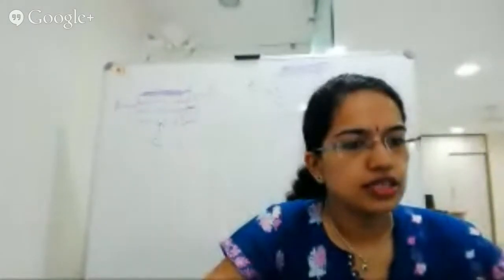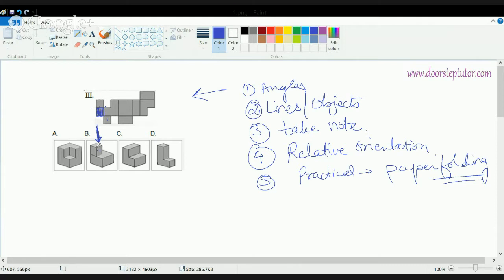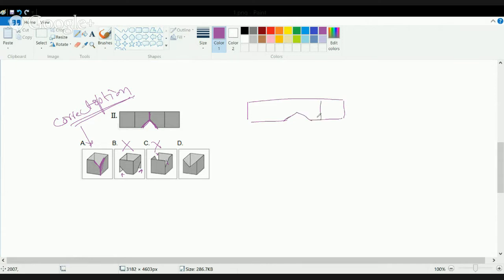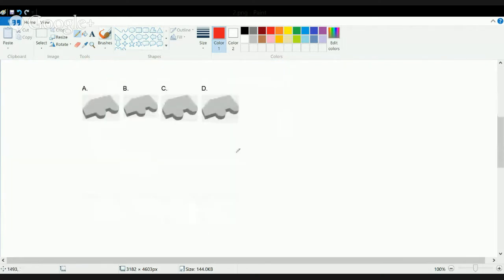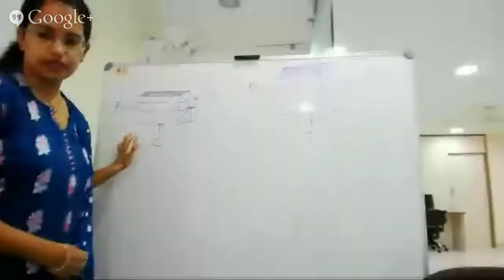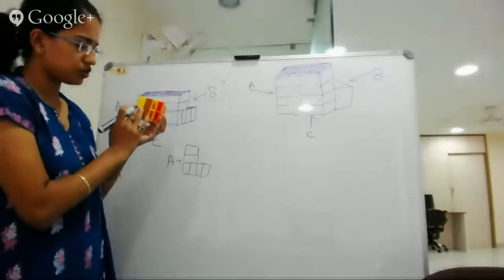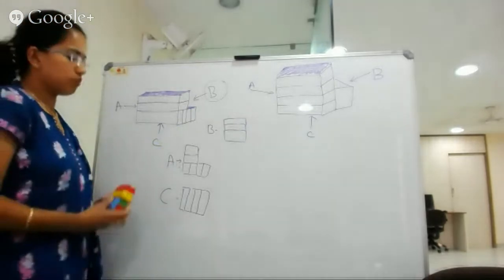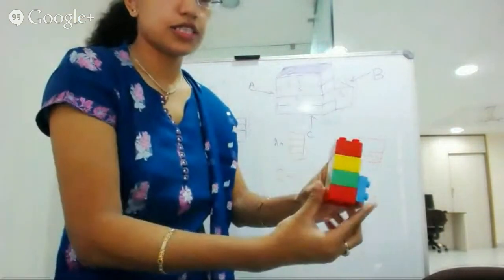2D to 3D: Spatial Reasoning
In this session, Dr. Manishika will explain the concepts of 2-Dimensional to 3-Dimensional images with examples in spatial reasoning. or email

Spatial Reasoning @0:07
3 Dimensional @0:40
Angles @0:48
Lines Objects @0:54
Table Note @1:01
Relative Orientation @1:09
Practical→Paper Folding @1:15
Single Lunch @3:11
4 Choice that are given @4:28
Example -2 @5:45
Arrangement of the Cube @7:21
Solve this Question @7:48